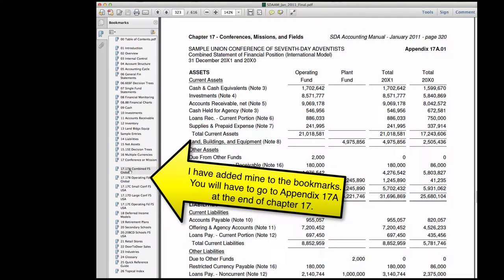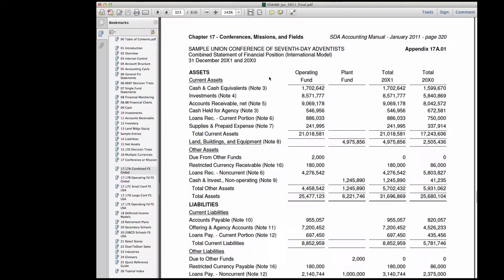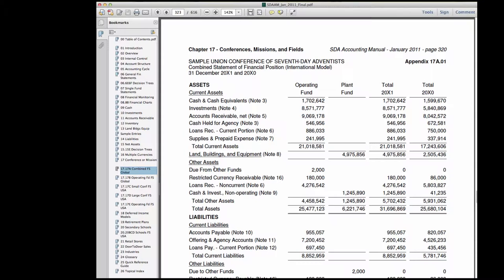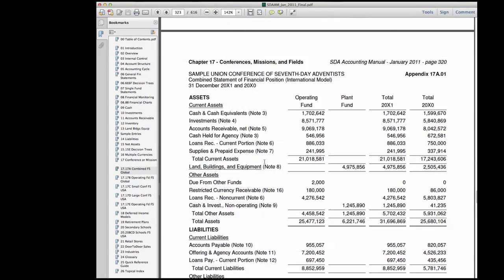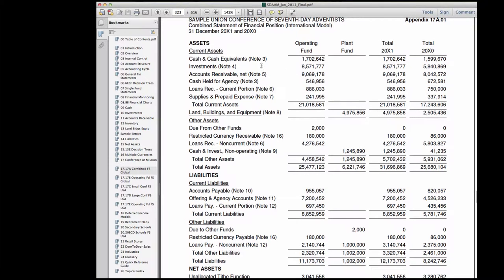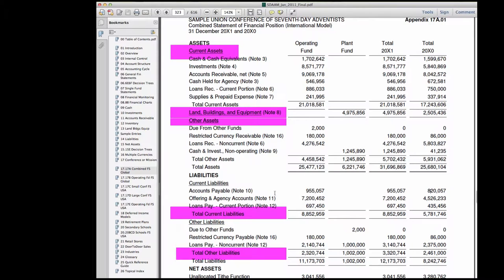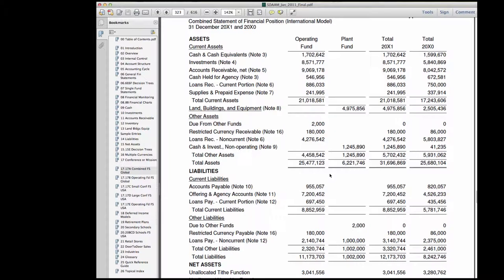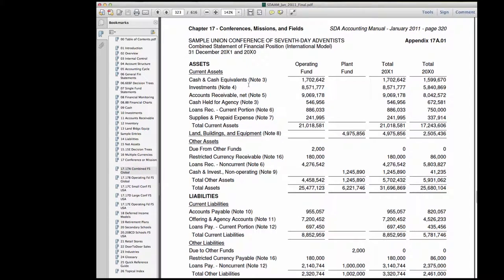2. Statement of Financial Position Overview SunPlusTrainings library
This video is about an overview of the Seventh-Day Adventist Accounting Manual.

For a Better experience with SunPlus, please JOIN US NOW!

We are eager to hear from you soon!